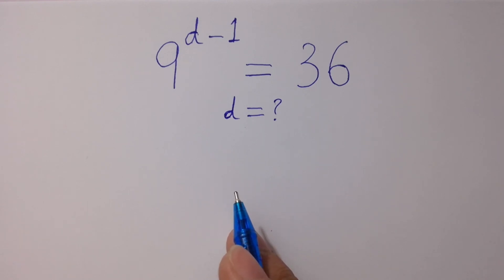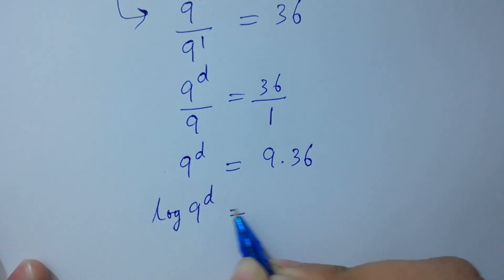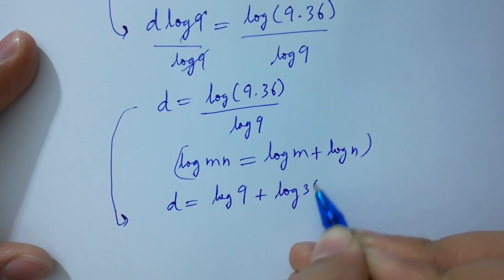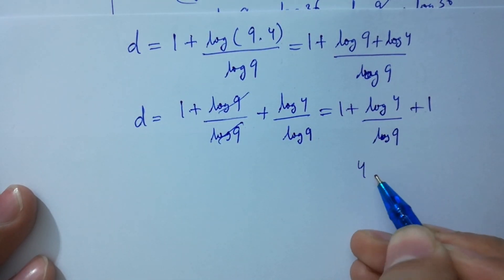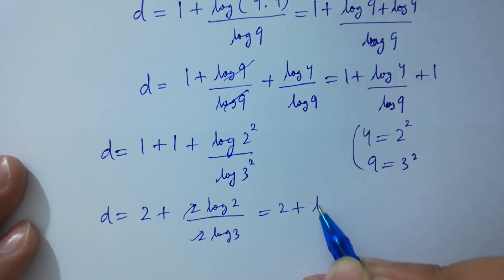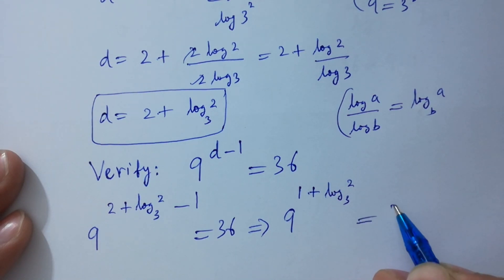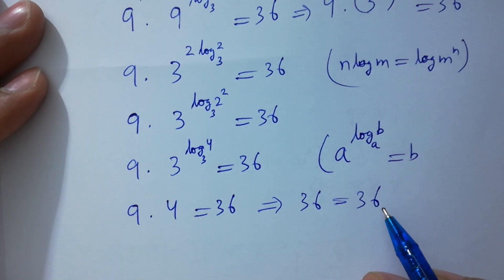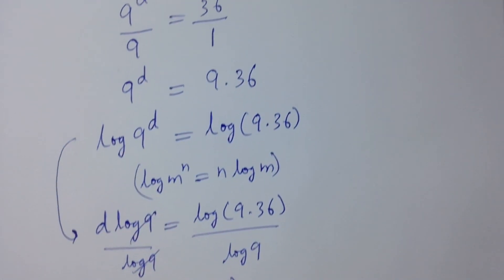Solving a 'Stanford' University entrance exam | d=?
Harvard University
Oxford University
Cambridge University
Ivy League Schools

math problem
algebra 2

Olympiad Algebra
olympiad preparation
international olympiad maths
olympiad mathematics
international olympiads
international maths olympiad
olympiad
mathematics
math olympiad
olympiad mathematics
math olympiad
maths olympiad
olympiad math
maths trick
olympiad
maths olympiad
olympiad mathematics
math olympiad